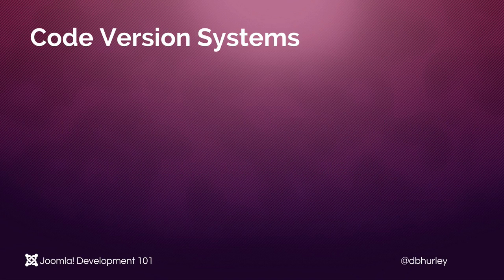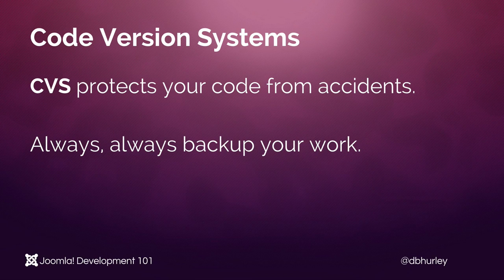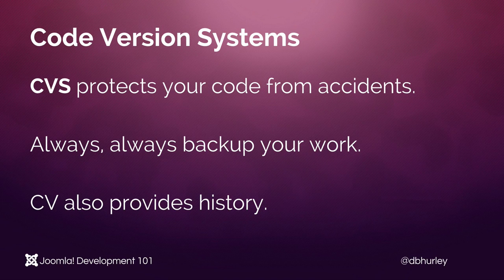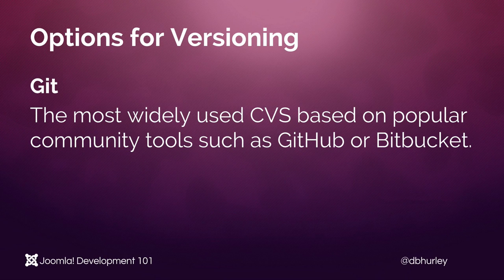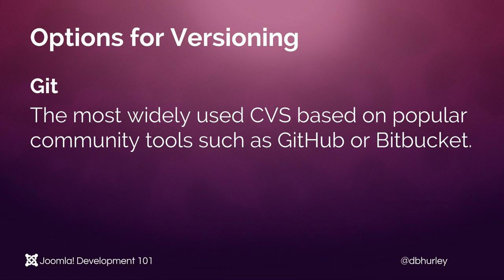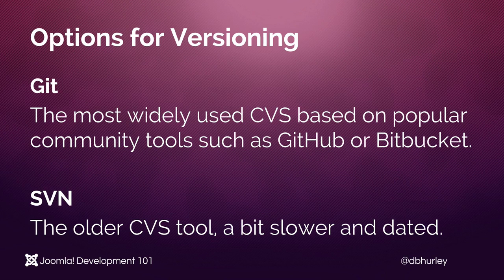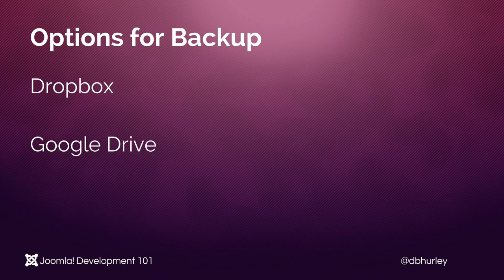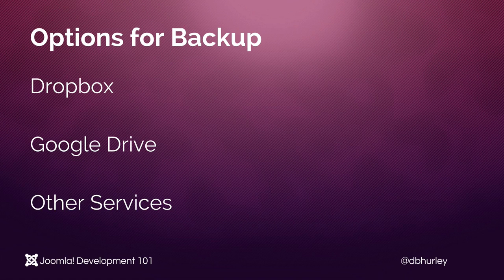Joomla Development Lesson 3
The Joomla Developer series continues with this short video focusing on code versioning and taking proper backups. We are setting the stage for a proper development environment to create beautiful Joomla CMS code.